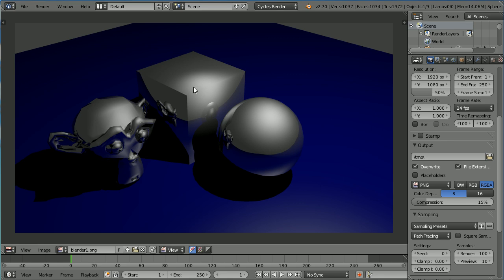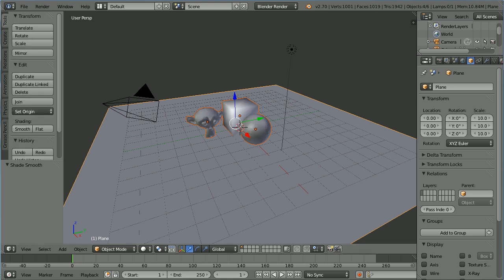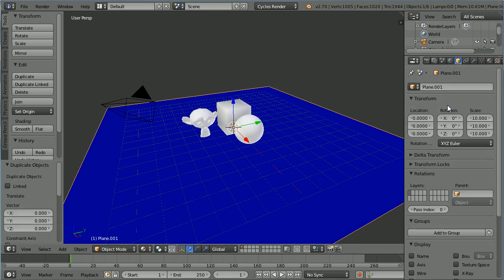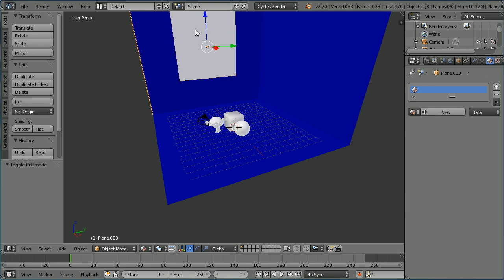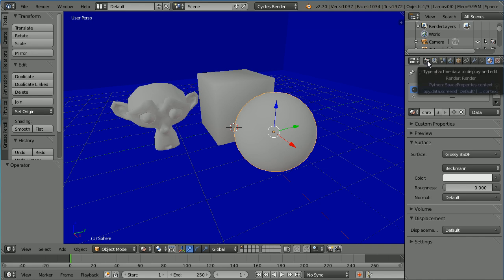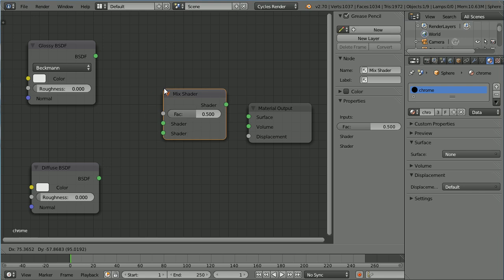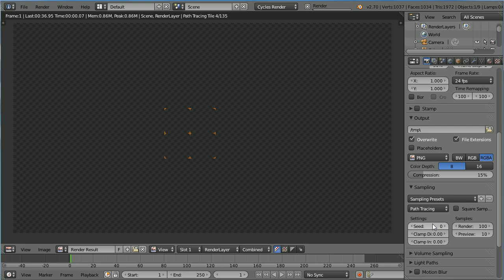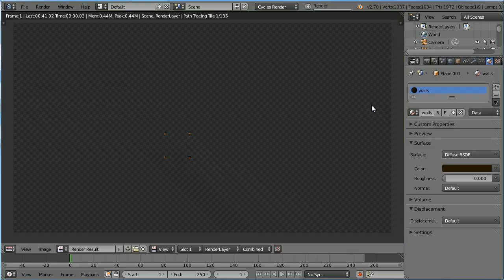Blender Materials Tutorial - Making Simple Metal Materials Using the Cycles Render (Chrome, Gold)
This tutorial shows how to set up basic metal materials using the Cycles Render.  It shows how to set up and light a simple scene and how to mix shaders to make silvery and golden materials.

Simply changing the default Diffuse shader to the Glossy shader gives a highly reflective metal appearance but it can produce very dark areas. These areas can be given a diffuse colour by mixing the output from the Glossy shader with output from a Diffuse shader. The node editor is used to link the processes together.

The file created in the tutorial can be downloaded from my website --